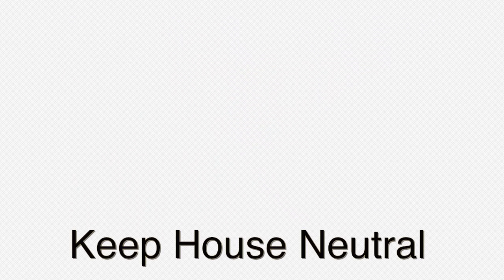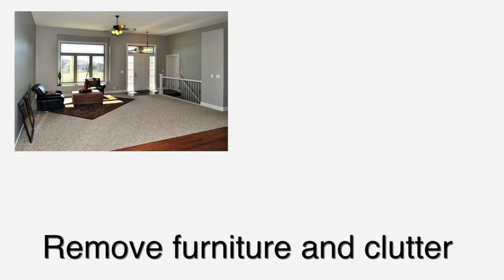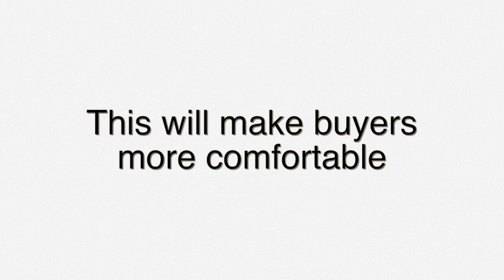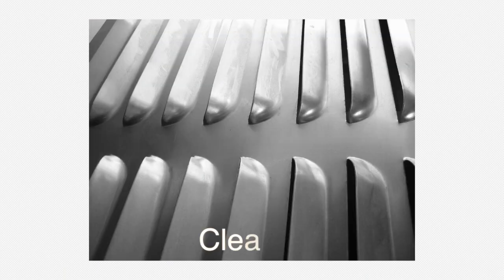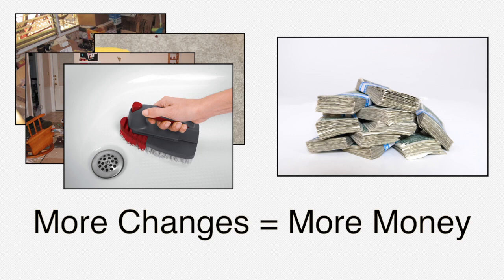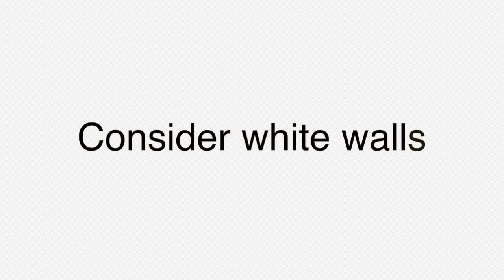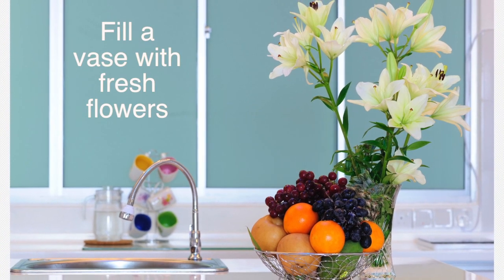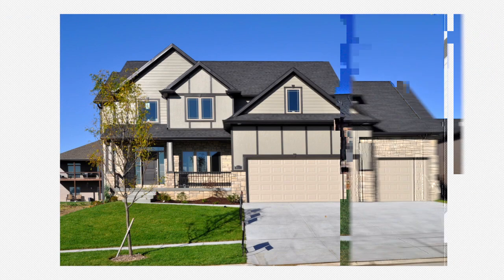Tips for Selling Your Home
This video from Vladimir Oulianov, a premier gives tips on things you can do before putting your home on the market. Put your home's best face forward to be as appealing as possible to potential buyers.